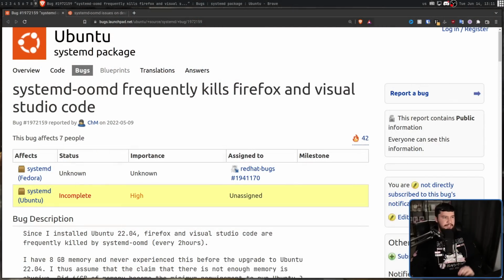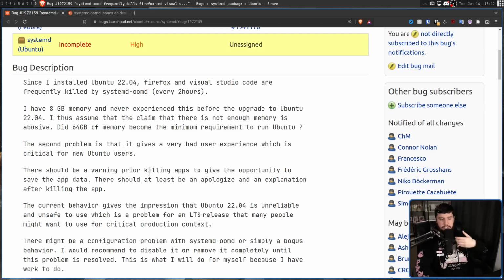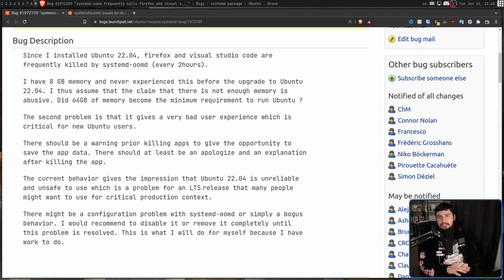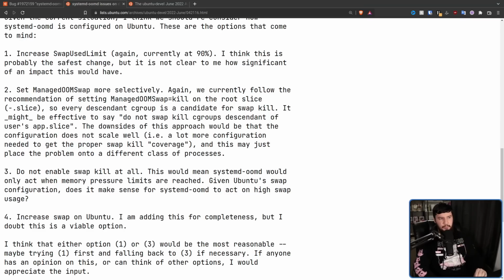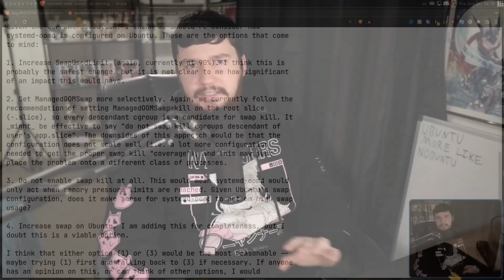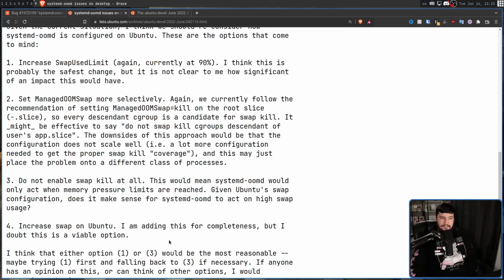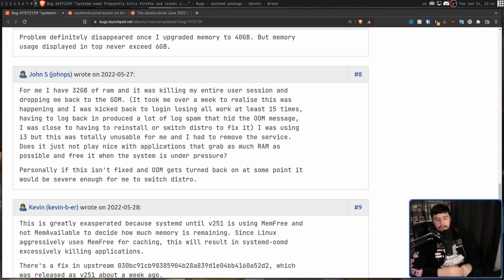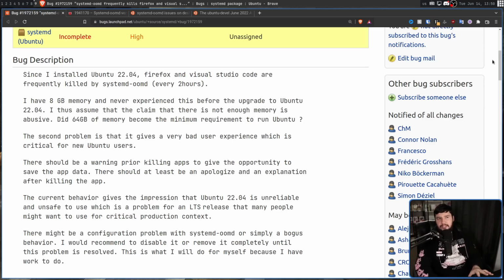Ubuntu 22.04 Is Unstable & Systemd OOMD Is Why!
Have apps been randombly crashing on Ubuntu 22.04, you leave your system for a bit and all your work is gone, and sometimes even the Gnome shell, well cause is a new tool brought into Ubuntu 22.04 called Systemd OOMD

Disable systemd-oomd: systemctl mask systemd-oomd

Credits
🎨 Channel Art:
All my art has was created by Supercozman